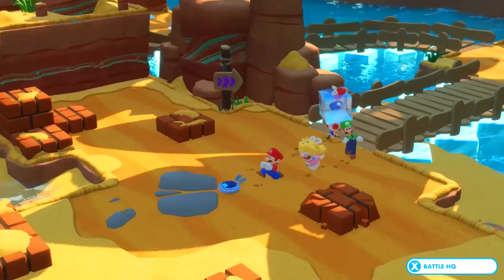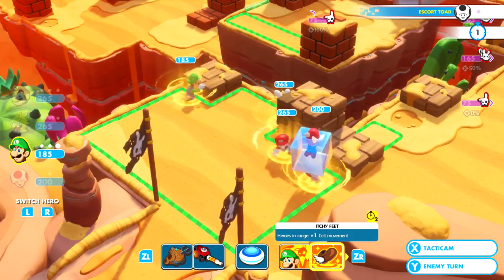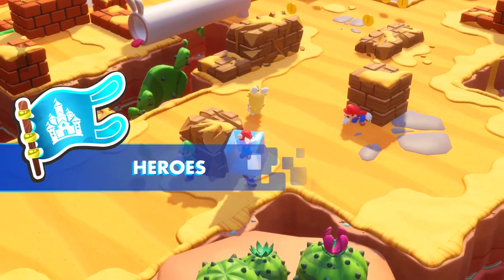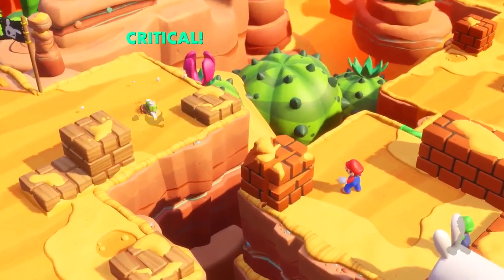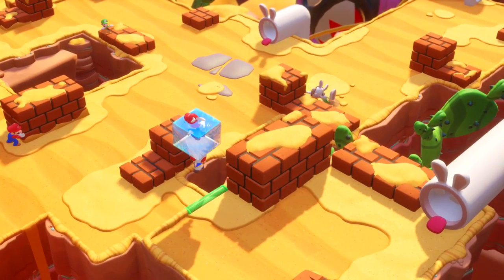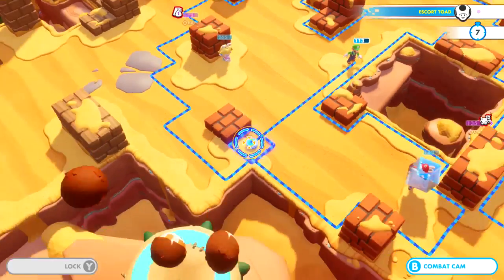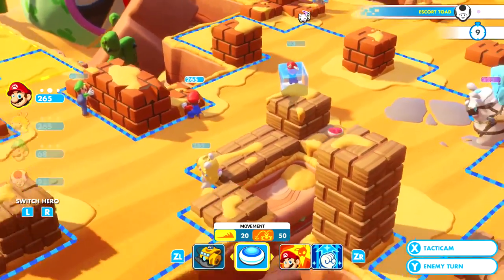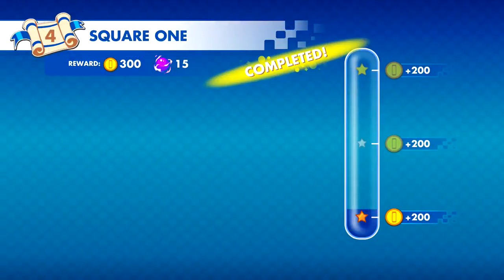Mario Rabbids: Kingdom Battle - 13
Mario + Rabbids Kingdom Battle Gameplay Walkthrough Part 13! World 3 Spooky Trails Gameplay!

Let's Play MARIO + RABBIDS KINGDOM BATTLE Part 13: Zwischen heißer Unterwäsche und eiskalten Grobianen [Deutsch ♢ Blind ♢ 1440p@60FPS] ▻ Meinen .

Camisetas del canal!: ElGato Gaming: Canal de Naishys: -Lista de Mods: .

CONFIRA A PONTUAL GAMES: CAMISETAS DO CANAL: ▻ iOS: ▻ Android: .